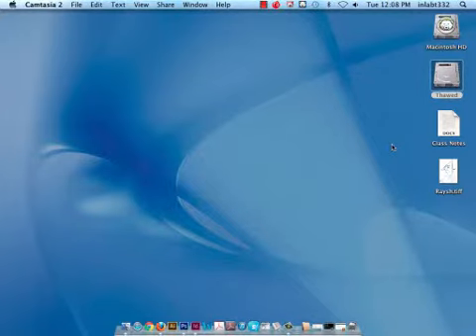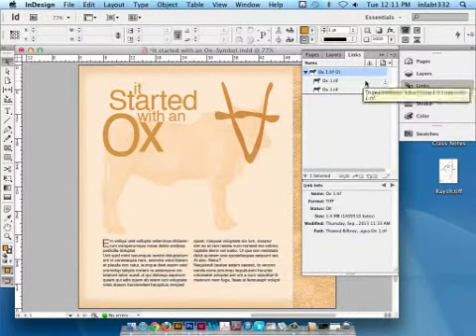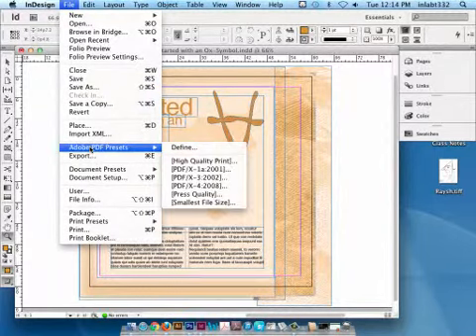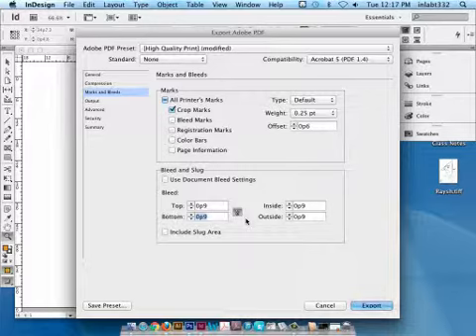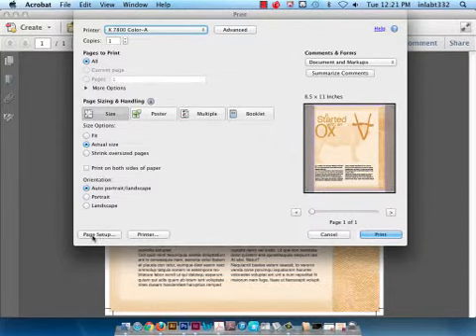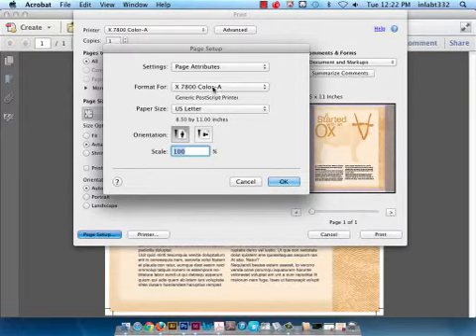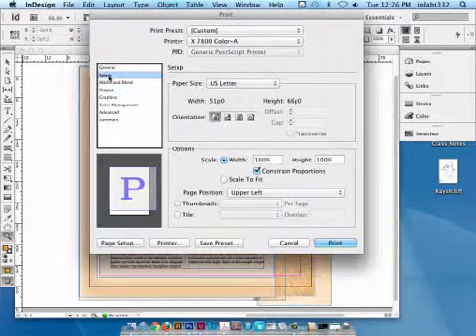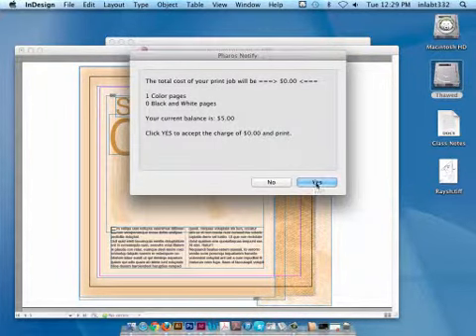Creating PDFs & IDML files and Printing from PDFs and InDesign